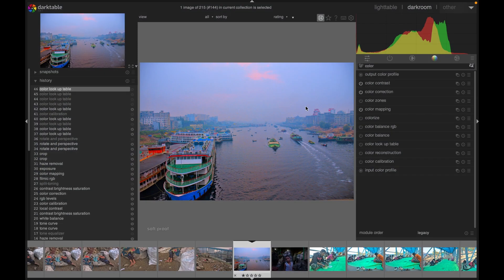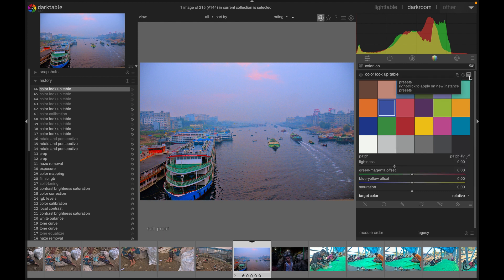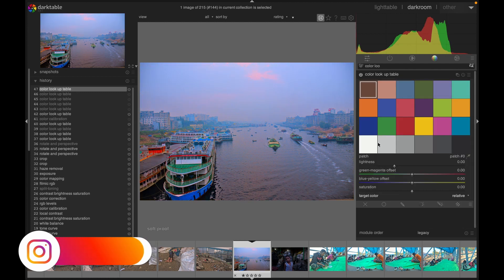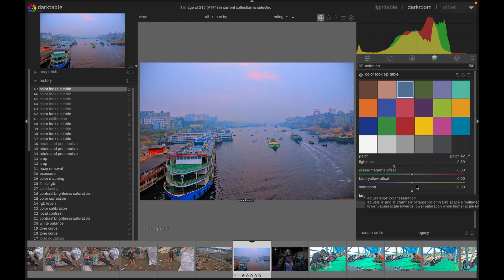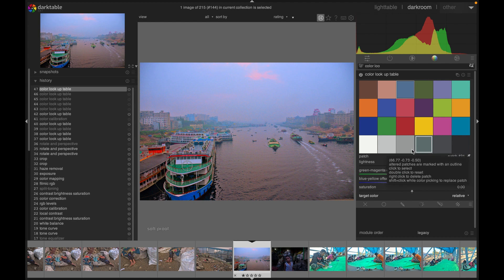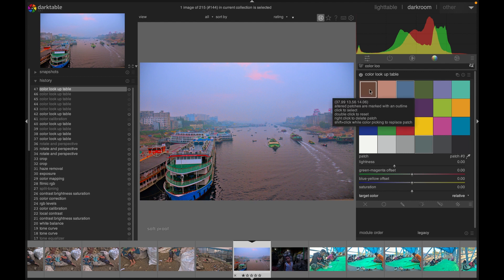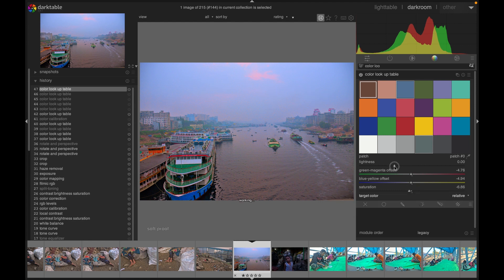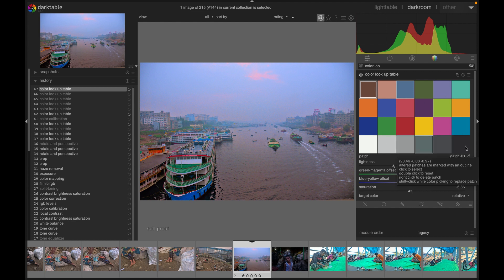Color Lookup Table for Colour for Modification | Darktable Tutorial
In this tutorial, I am going to demonstrate how use color lookup table module to modify colors selective with Darktable.

Thanks
LI